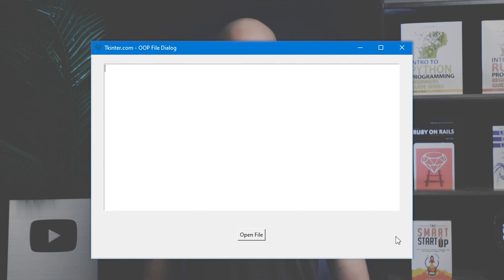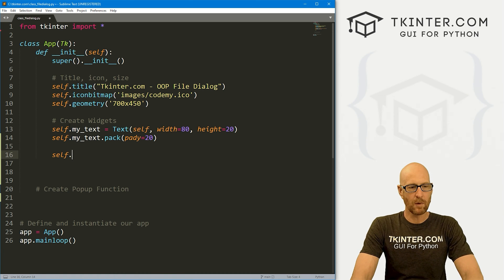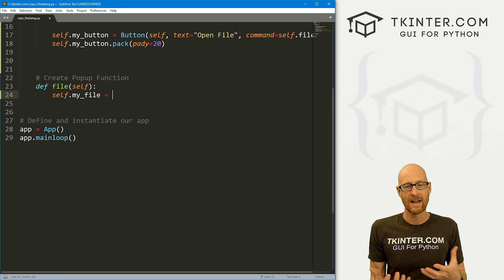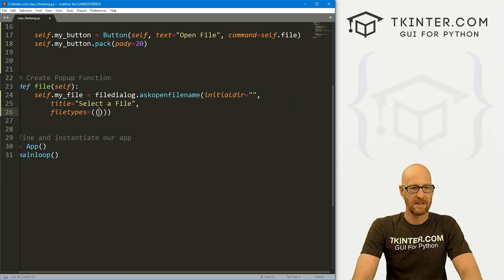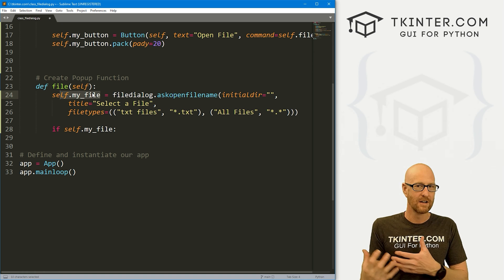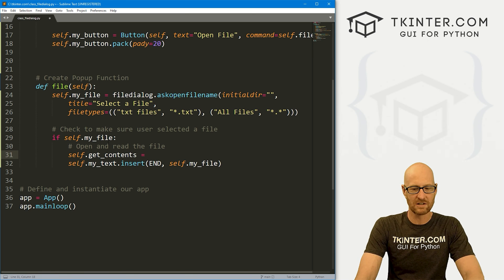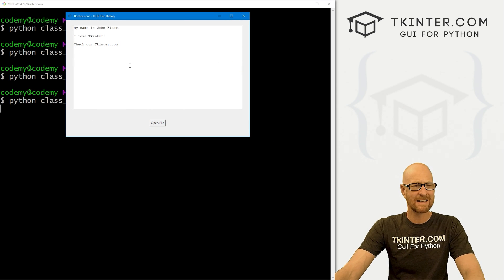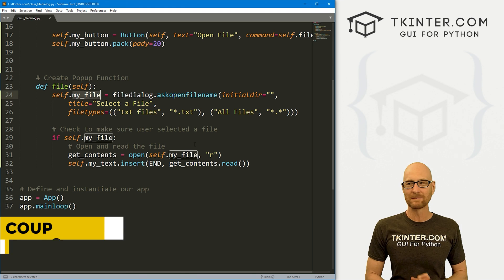File Dialog Boxes - Object Oriented Tkinter 3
In this video we'll learn how to create File Dialog Boxes using Object Oriented Programming in Tkinter and Python.

File Dialog boxes allow us to select files to open in our Tkinter app.

We'll build an app that opens a text file, reads the file, and renders the text onto a Text Widget.

Timecodes

0:00​​ - Introduction
1:11 - Create Widgets
2:32 - Import FileDialog
2:49 - Create FileDialog Box
5:31 - Write Logic For Box
6:42 - Open Text File
8:23 - Read The File
8:40 - Conclusion